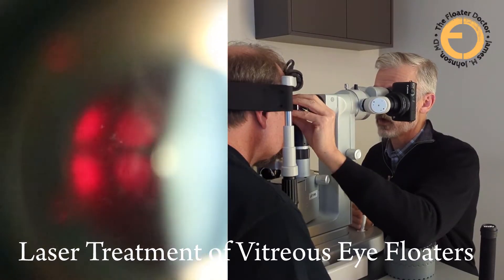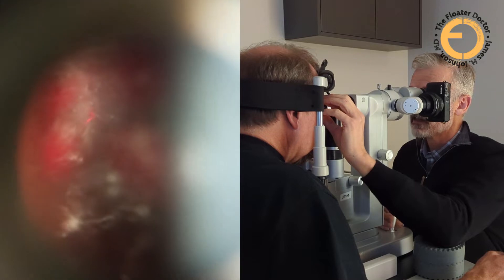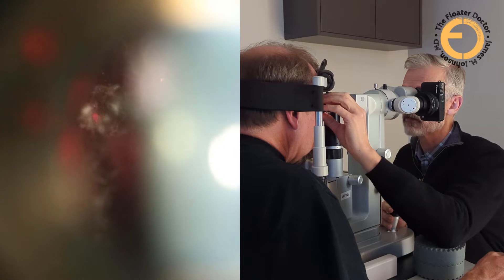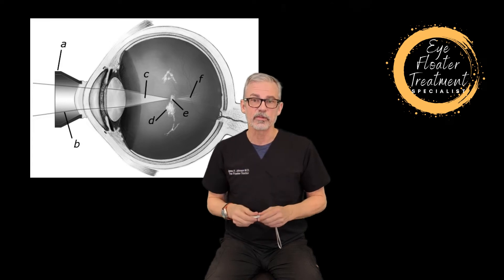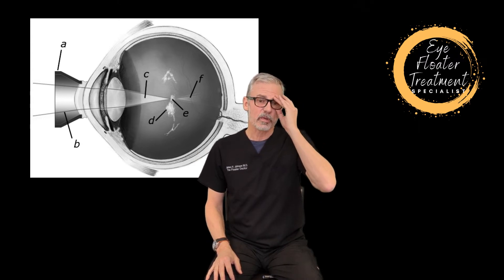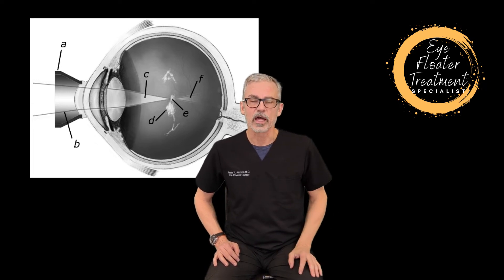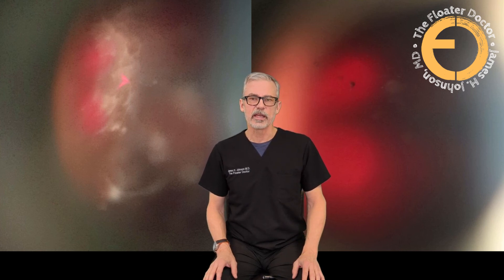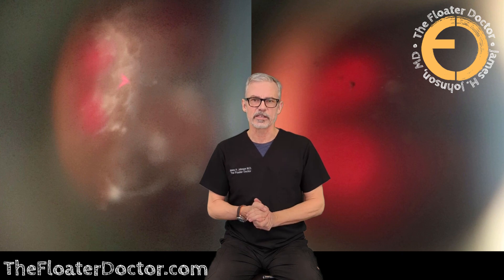Treating the "Untreatable" VITREOUS EYE FLOATERS with YAG Laser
Poor Steve has been suffering this mess of vitreous degeneration for a long time making it difficult to, well, just live his life. As The Floater Doctor I am used to seeing a lot of quite impressive vitreous degenerative conditions, but this was a 'doozy'. And as an extra insult, was about the same in both eyes. A surgical procedure, the vitrectomy was a consideration and part of the conversation during the initial consultation, but Steve was not to excited about the prospects of an invasive procedure that has a nearly 100% expectation of developing cataracts requiring more surgery later on. I set the expectations low but the results exceeded what I thought I could do, and I am probably the most experienced in this procedure.
The patient is happy and can get on with his life as a husband, father, land agent, and hunting expedition organizer and leader.
The Floater Doctor, James H. Johnson M.D. is Medical Director of the only medical practice in the world specializing in, and exclusively treating eye floaters, the bothersome spots, shadows, and clouds that affect your vision. Although common, especially changes such as posterior vitreous detachment (PVDs) as we age, these vitreous eye floaters are rarely offered treatment by your local and well qualified eye care providers, even at top specialty institutions. Dr. Johnson uses a specialized FDA-approved YAG laser to vaporize and destroy the proteins in the vitreous that are responsible for your spots, shadows, and moving blurred areas in your vision. He has been doing so since 2007 making him one of, if not the most experienced in this very specialty niche area in ophthalmology, a pioneer in this field.